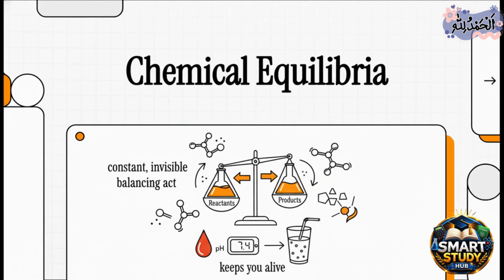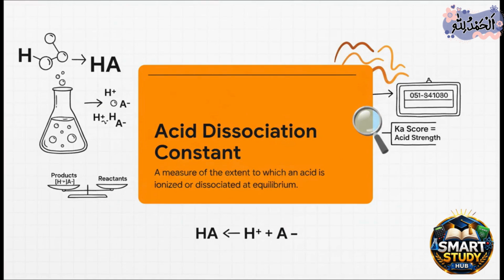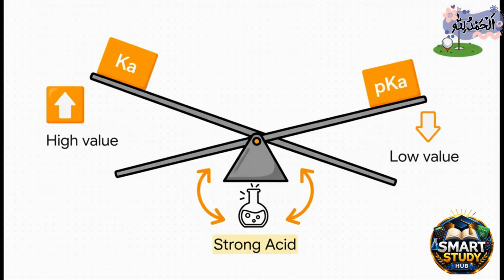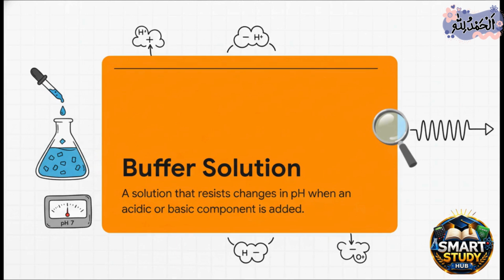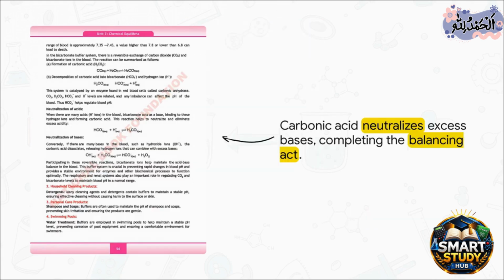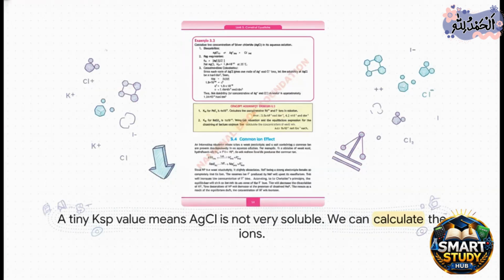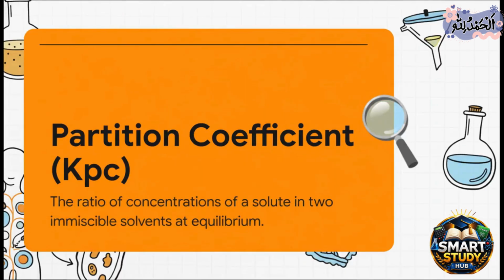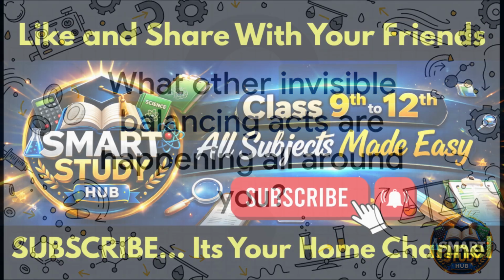Class 12 Chemistry | Unit 3: Chemical Equilibria | National Book Foundation (NBF) Complete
Why does our blood pH stay constant even after we drink acidic soda? The answer lies in the fascinating world of chemical equilibrium and buffer systems!
In this video, we cover the complete Unit 3: Chemical Equilibria from the Grade 12 Chemistry Textbook (National Book Foundation). This unit is vital for understanding how substances behave in various environments, from industrial processes to the human body.
Key Topics Covered:
• Acid & Base Strength: Understanding $K_a, pK_a, K_b,$ and $pK_b$ to distinguish between strong and weak electrolytes.
• Buffer Solutions: How acidic and basic buffers resist changes in pH.
• Real-Life Application: The role of the Bicarbonate ion ($HCO_3^-$) in maintaining human blood pH between 7.35 and 7.45.
• Solubility Product ($K_{sp}$): Calculating concentrations of slightly soluble salts and predicting precipitates.
• Common Ion Effect: How adding a common ion suppresses the ionization of a weak electrolyte.
• Partition Coefficient ($K_{pc}$): The distribution law and its importance in drug design and industrial purification.
👍 Like this video if it helped you master Chemical Equilibrium!